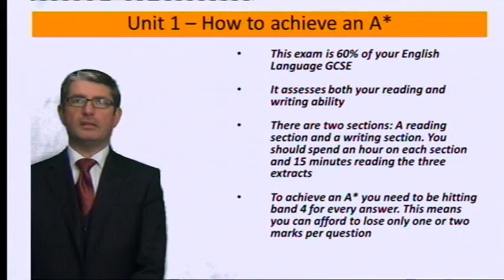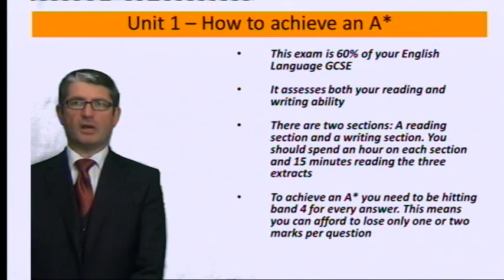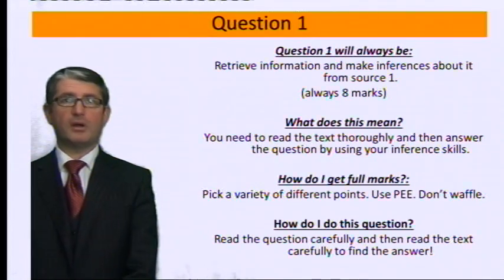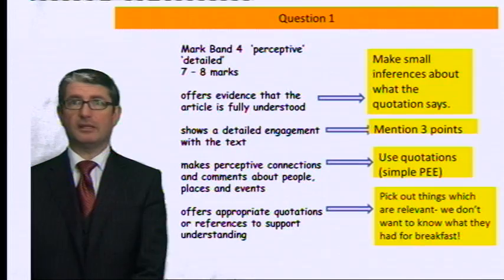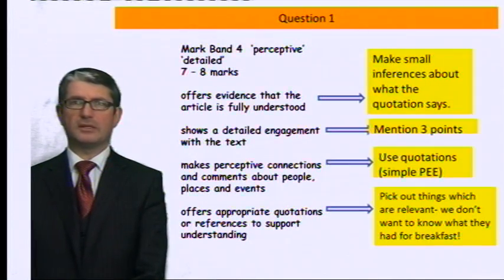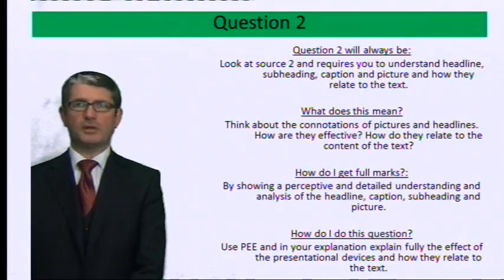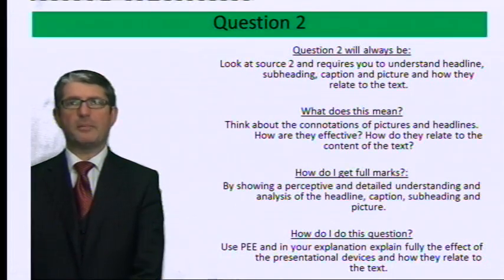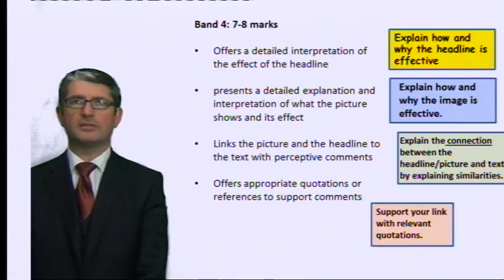GCSE English - How to get that A* in GCSE English Part 1